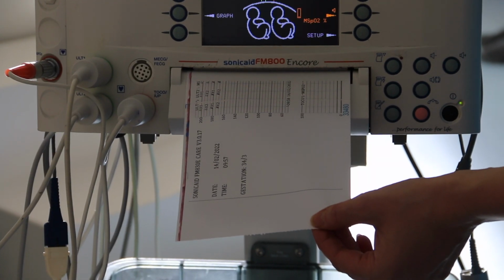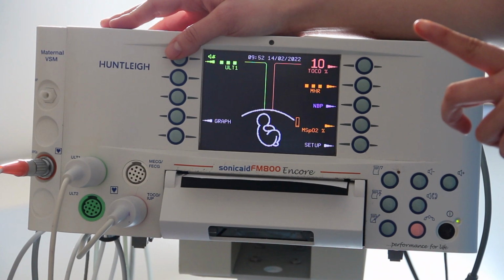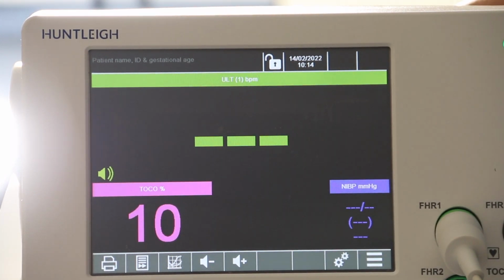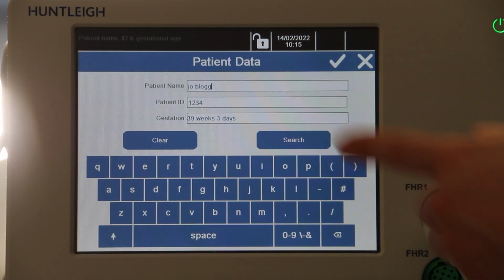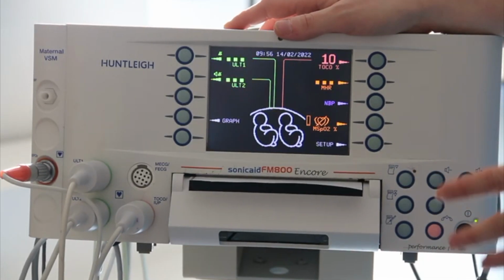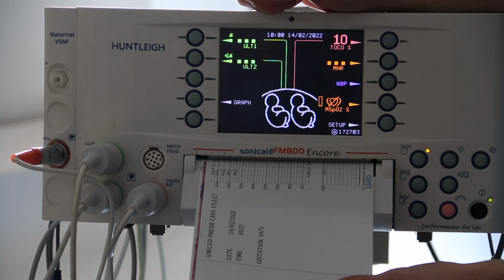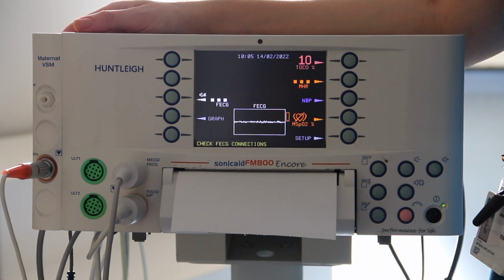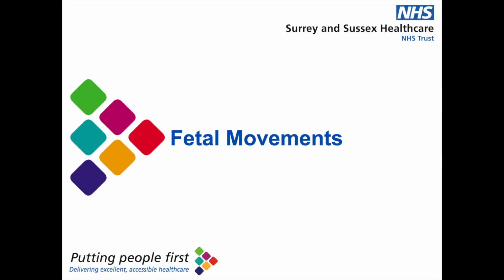Pre course FMD Video